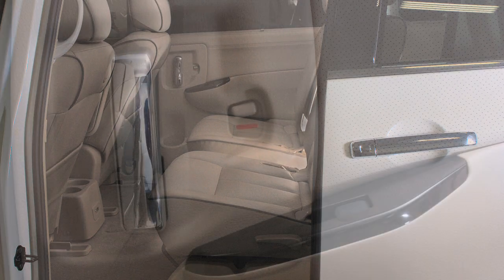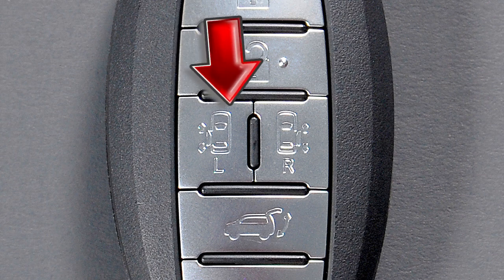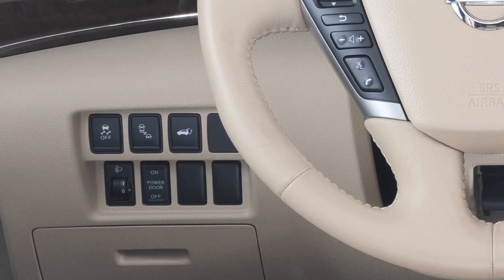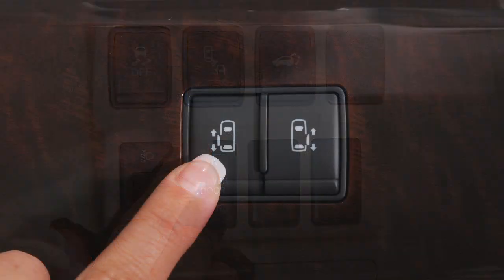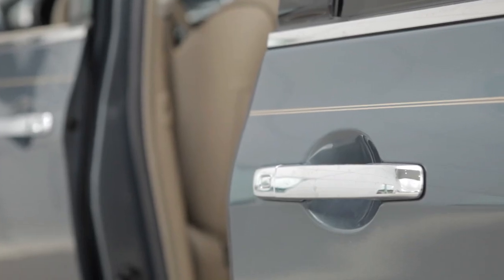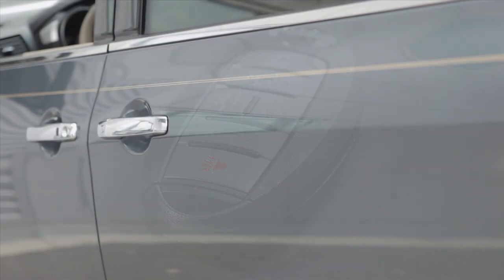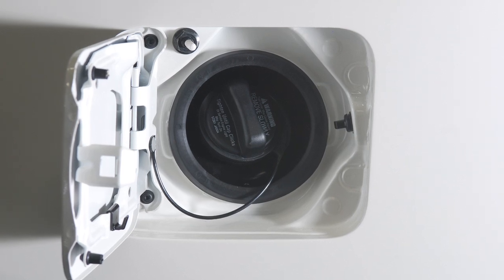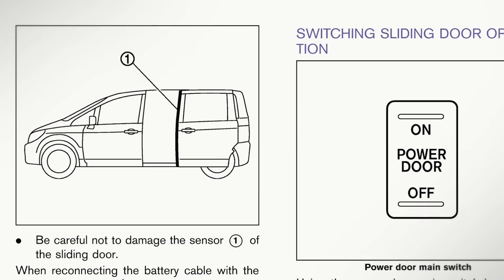2012 NISSAN Quest - Sliding Doors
Sliding Doors

To open manual sliding doors, pull the handle on the inside or outside of the door while pulling the door towards the rear of the vehicle.

The power sliding doors, if so equipped, can be operated using the switches on the instrument panel, door pillars or the buttons on the Intelligent Key. To operate power sliding doors, the ignition must be OFF or, if the ignition is ON, the shift lever must be in the PARK position, or either the parking brake or the foot brake must be engaged.

The POWER DOOR MAIN ON/OFF switch is located on the lower left side of the instrument panel. When this switch is in the OFF position, the power sliding doors can only be operated manually. To switch the power sliding doors into power mode, push the switch to ON.

To open a sliding door, push the corresponding switch on the instrument panel, door pillar or the buttons on the Intelligent Key, if so equipped, for more than one second. Push again to close. The Intelligent Key cannot be used to close the power sliding doors. If you push any of these switches while the door is moving, the door will reverse direction. If you push the sliding door opener switch on the outside of the door while carrying the Intelligent Key with you, that door will unlock and the sliding door will open automatically. To close the sliding door, push the Opener switch on the door again.

Please note:  The driver's side power sliding door will not operate when the fuel-filler door is open. If the operation is attempted while the fuel-filler door is open, a warning chime will sound. You may partially open the driver's side sliding door while the fuel-filler door is open, using the manual operation. Please refer to your Owner's Manual for more information on this feature.